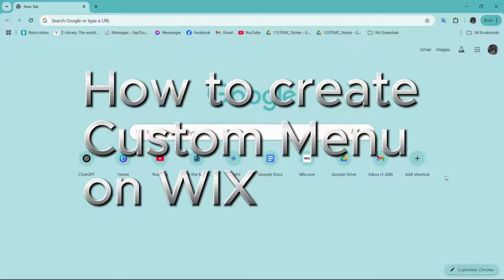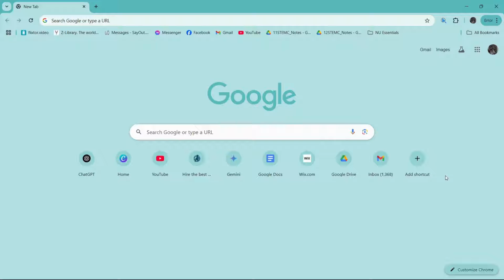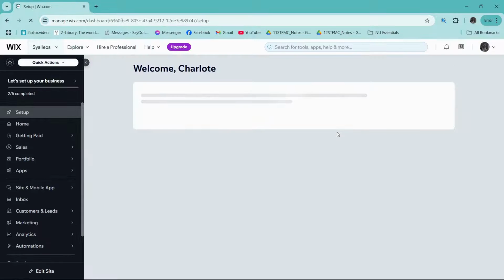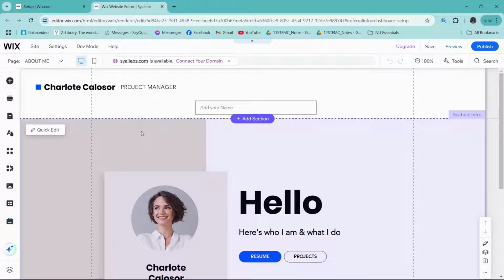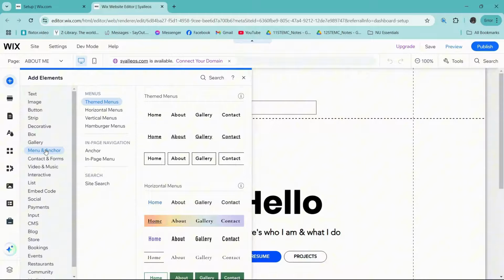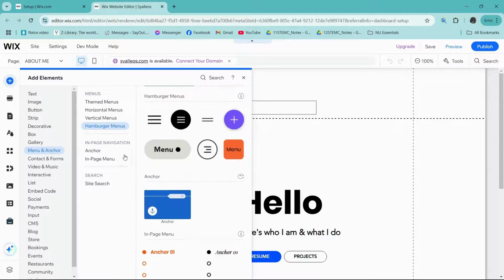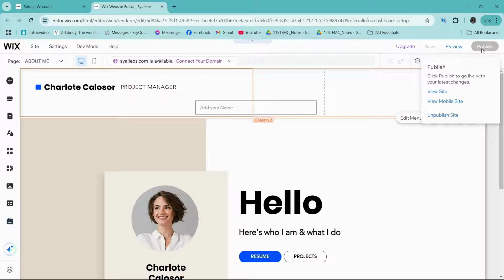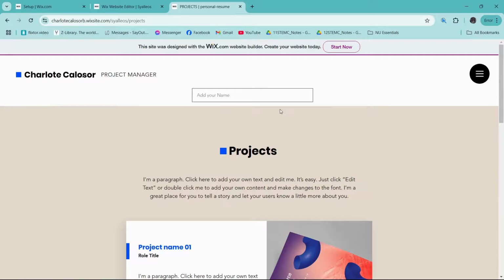How to Create a Custom Menu in Wix | Wix Tutorial (2027)